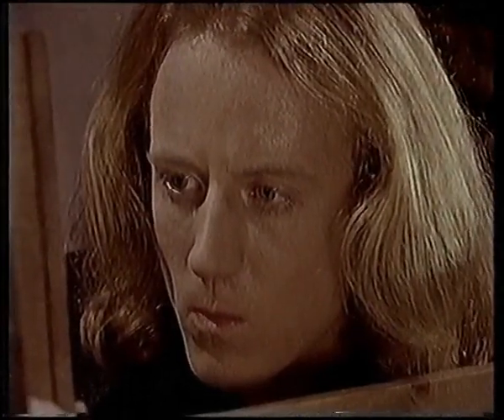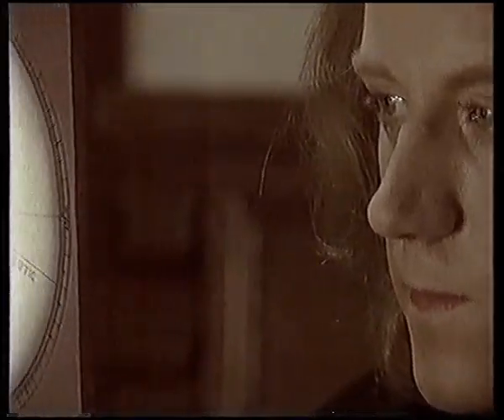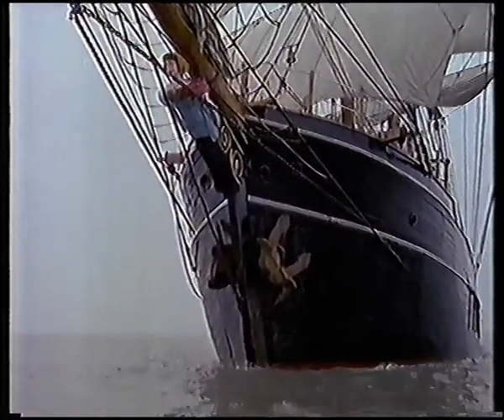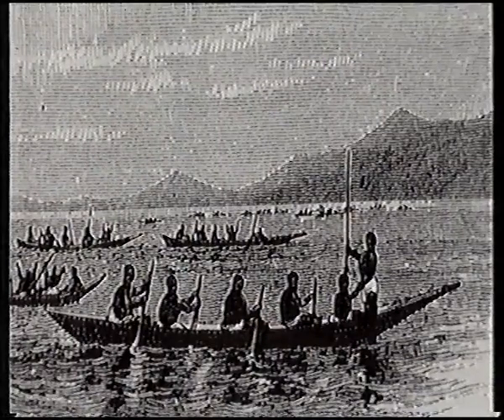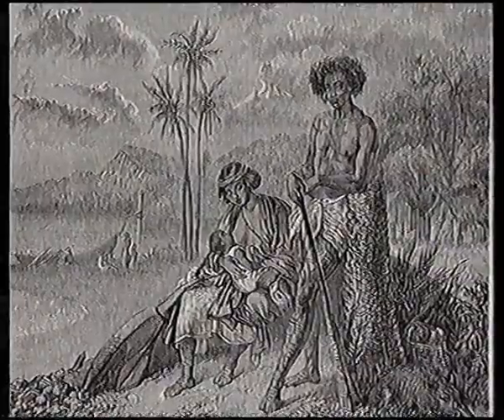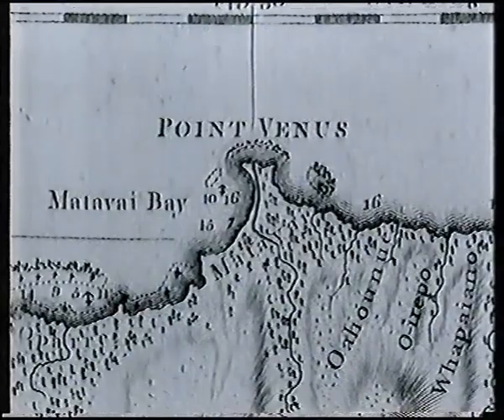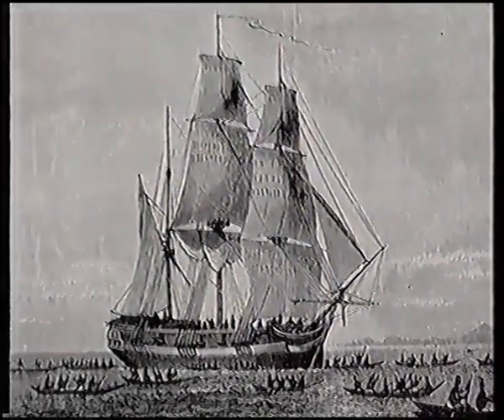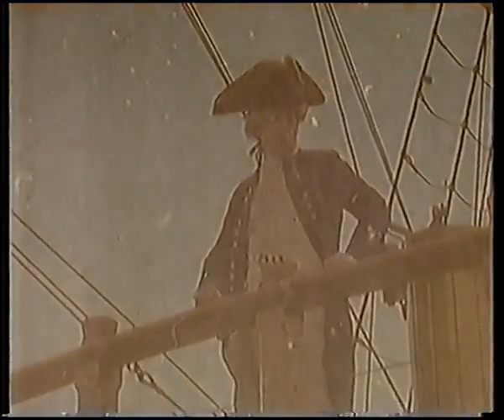Transit of Venus Cook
Story of Cook's observation of the 1769 transit of Venus and its importance